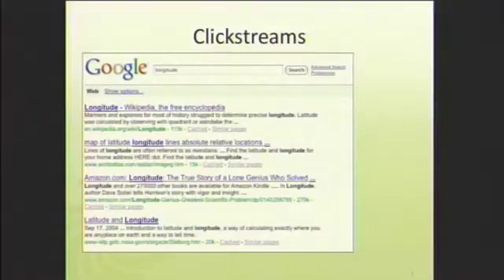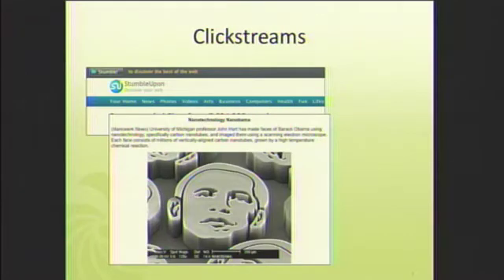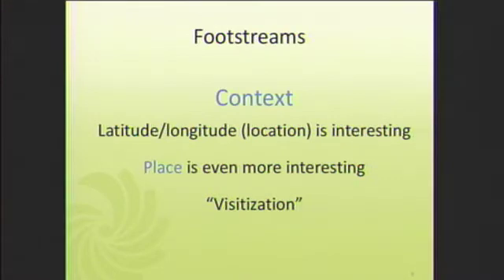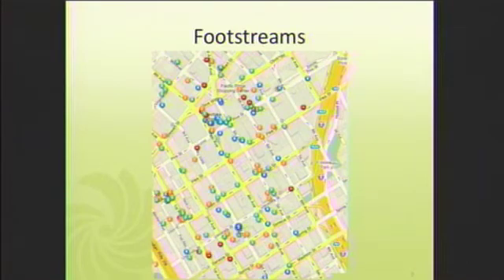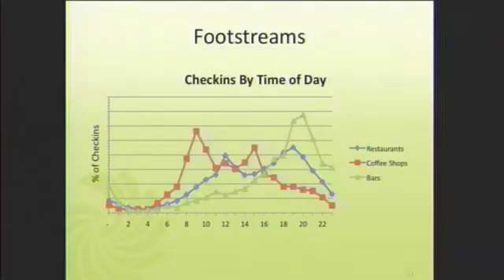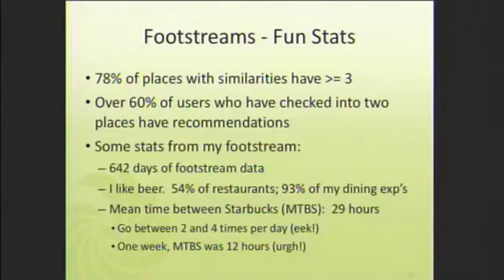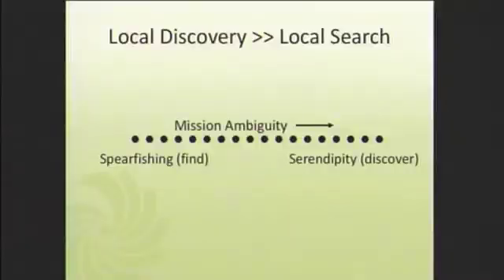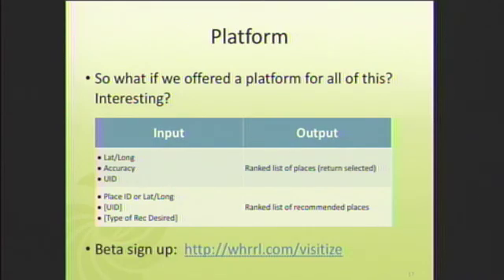Where 09: Jeff Holden, "Footstreams: Clickstreams for the P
Jeff Holden (Pelago, Inc.)
"Footstreams: Clickstreams for the Physical World"